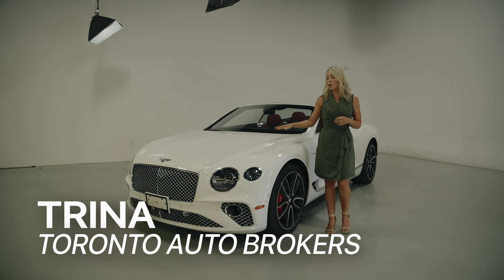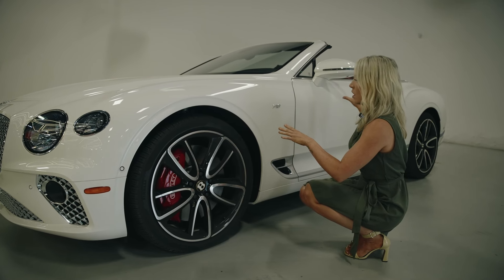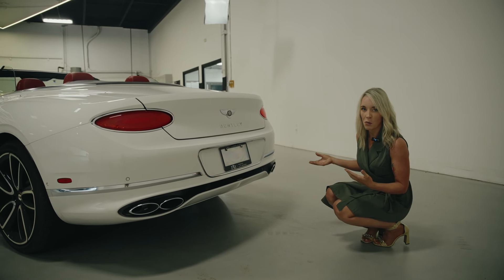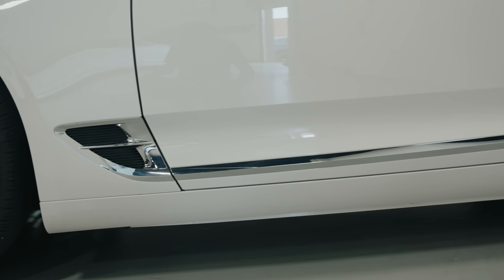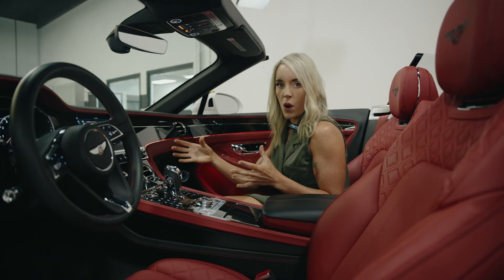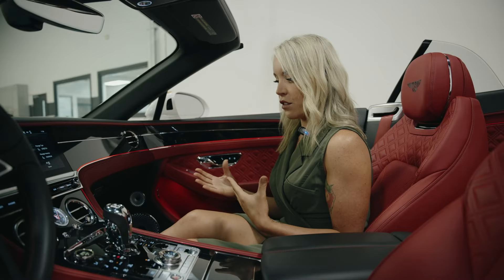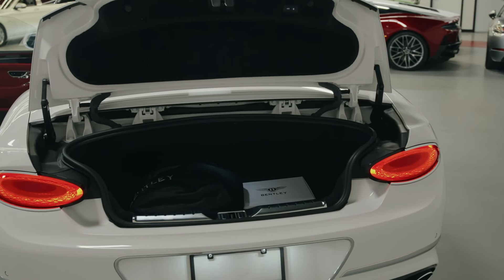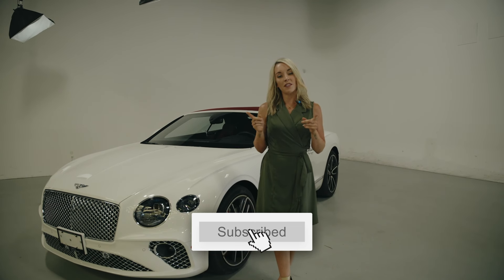Bentley Continental GT FULL Review! Interior, Exterior and More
📌 Interested in a NEW or USED car?
You get a SPECIAL Youtube-Only incentive on all NEW, USED cars!

🚗 Come visit us! 810 A Rowntree Dairy Rd, Vaughan, ON, L4L 5V3